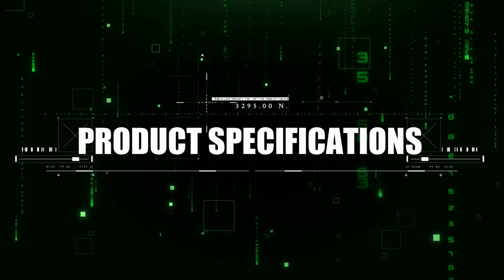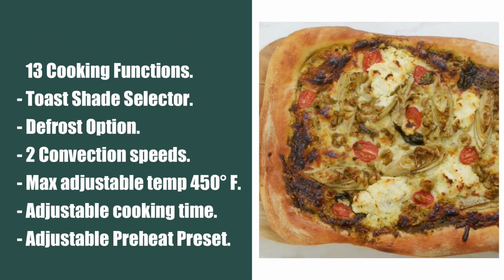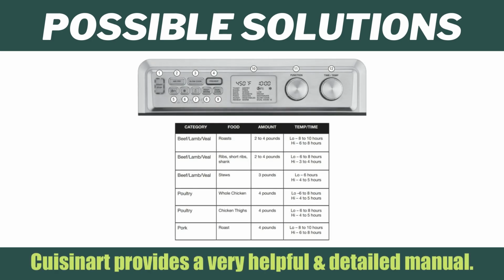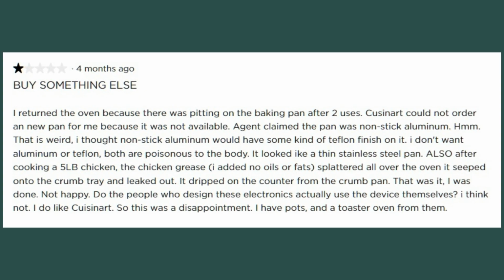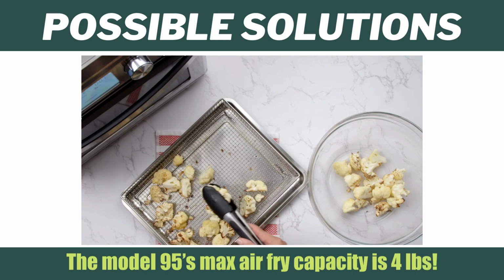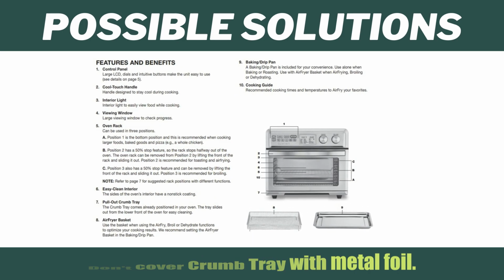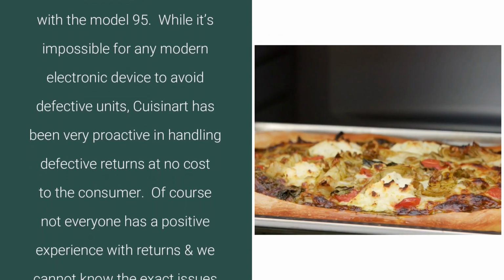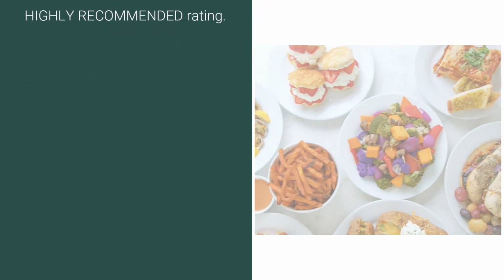CUISINART TAO-95 AIR FRYER 🤔 Is it Top 5? ( Best Features & Tutorial Review ) ᴴᴾᴿ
⚠ BUY LOCAL ⚠ DO NOT SUPPORT AMAZON!

ℹ️ INFO ℹ️
Basic Model Specifications
Basic model features & specifications include:
-.95 cu.ft. oven Capacity
- At 1800 watt this model is large enough to AirFry up to 4lbs, toast 9 slices of bread, bake a 13" pizza or fit a 9" x 13" baking pan.
- It has a Nonstick Easy-Clean Interior and dishwasher safe accessories.
- It also Includes: Oven Rack, Baking Pan, Air Fryer Basket, Crumb Tray.
- For convenience, it’s alarm tones are Adjustable (with 3 settings = OFF, LOW, HIGH)

Primary Cooking Options
Primary cooking options feature:
- 13 Cooking Functions: AirFry (with presets), Bake, Broil, Pizza, Roast, Dual Cooking, Reheat, Keep Warm, Toast, Bagel, Dehydrate, Low, Slow Cook
- Toast Shade Selector and Defrost option.
- High & Low Speed Convection.
- Max adjustable cooking temp of 450° F.
- Adjustable cooking time.
- Preheat Option with a default setting of 30 minutes at 350°F.
- Users Manual includes numerous Air Fry Recipes!

👍 AGGREGATE REVIEWS 👎
🔹 BED, BATH & BEYOND 🔹
Total reviews = 84
Average Stars = 4.7

🔹 CUISINART WEBSITE 🔹
Total reviews = 136
Average stars = 4.8

🔹 KOHL’S 🔹
Total reviews = 140
Average stars = 4.7

🔹 AMAZON 🔹
Total reviews = 3,924
Average stars = 4.3

🔸 TOTAL REVIEW AGGREGATE 🔸
Grand Total Reviews = 4,284 💬
Aggregate Star Rating = 4.625 ⭐’s
HPR GRADE = 92.5 (A-)

♦️ We hope this information helps viewers make an informed decision ♦️